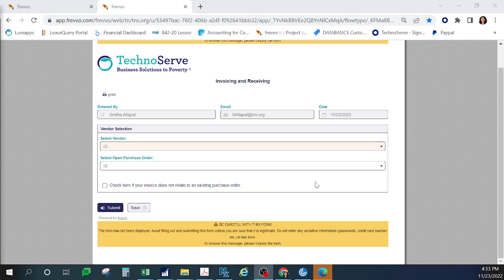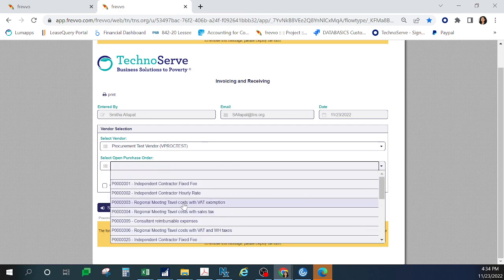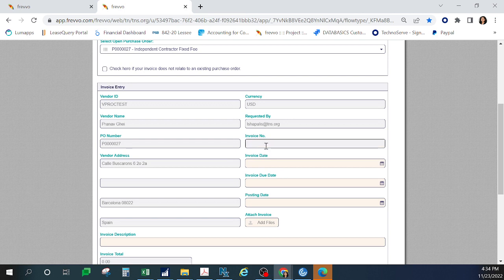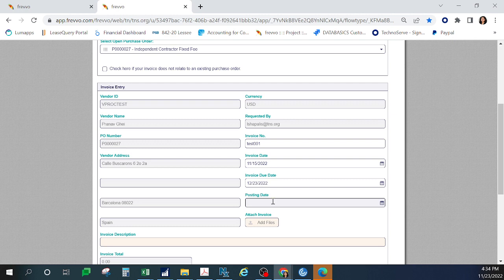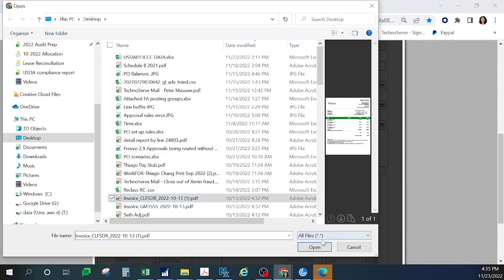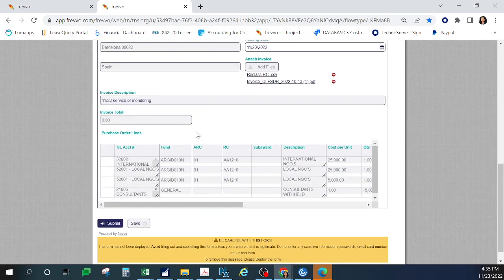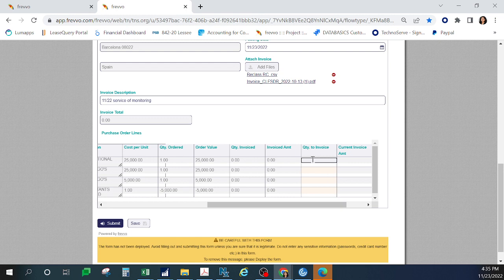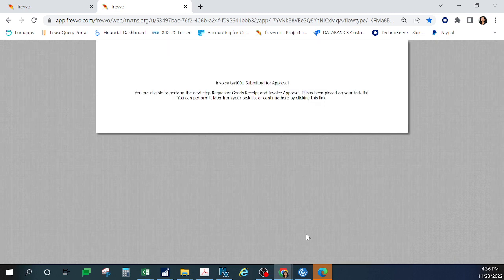How to invoice from an existing PO